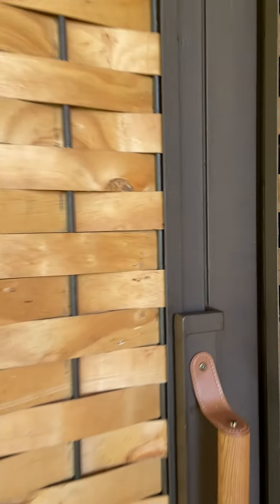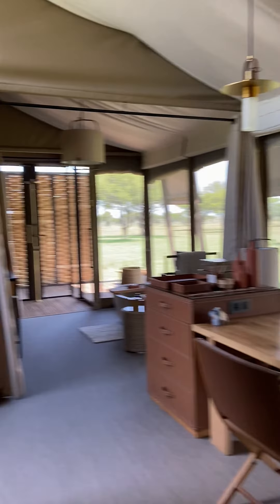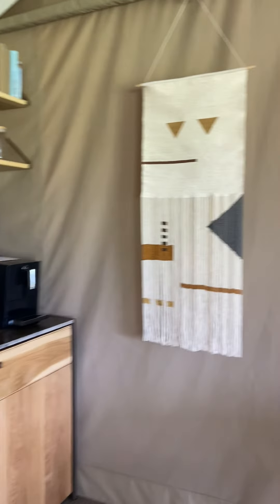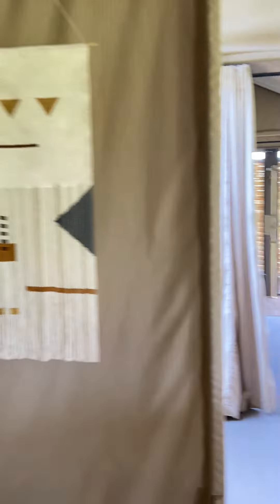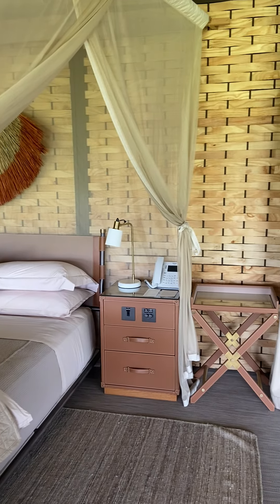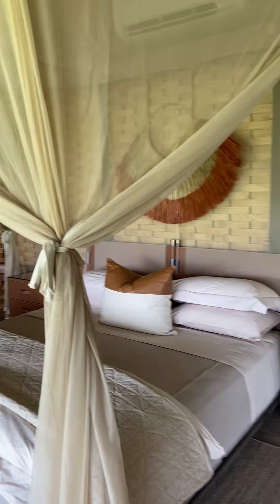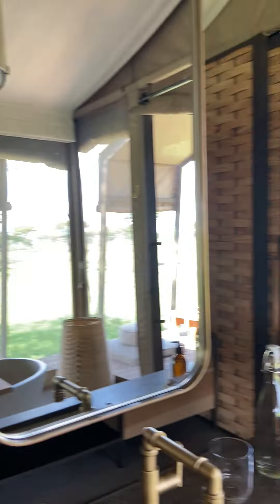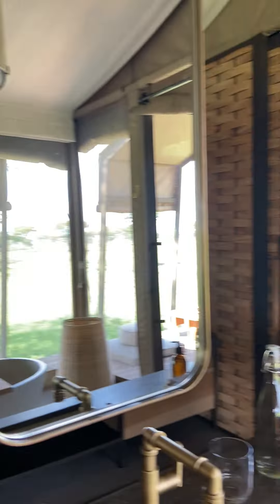Singita Sabora Tented Camp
A look at the beautiful tents at Singita Sabora in the Grumeti Reserve.  This was truly the best way to be up close and personal with the animals in Tanzania.